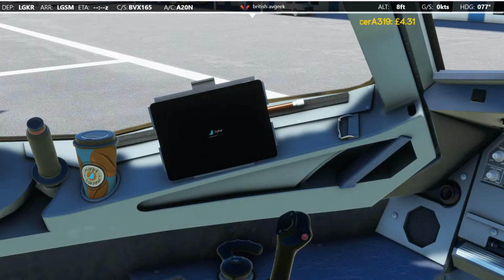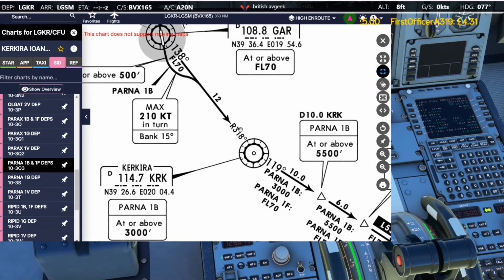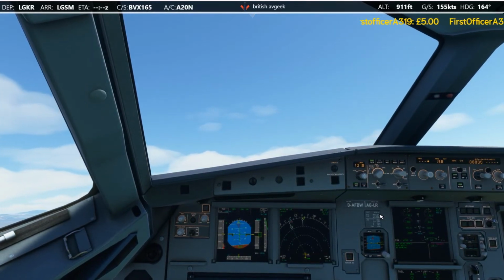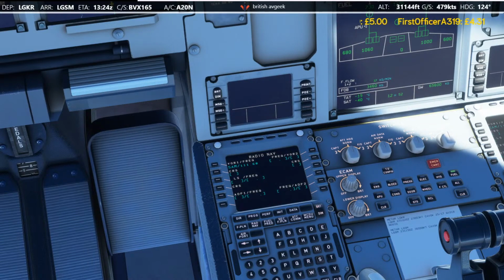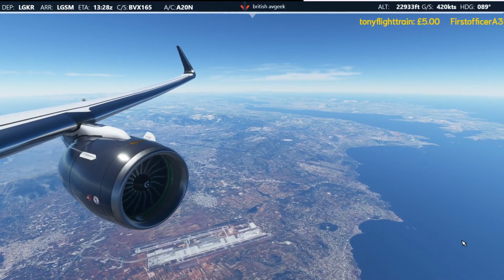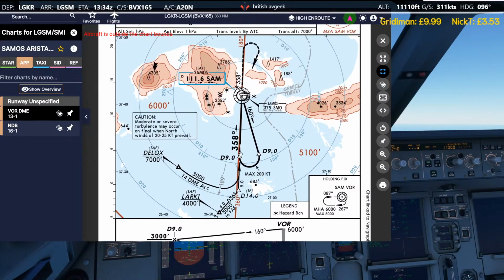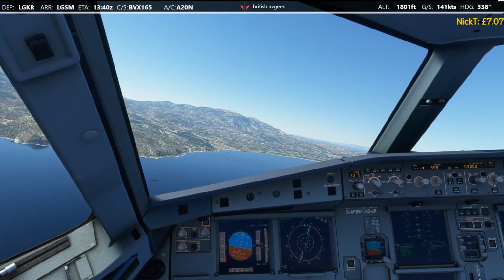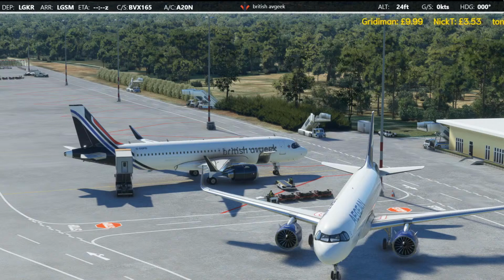Flight Sim Association Webinar LIVE with British Avgeek! Full Flight Tutorial [flybywire A32NX]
Join me today as I host a Webinar for the new Flight Simulation Association covering a full flight on Microsoft Flight Simulator.

We'll cover a lot of topics using the flybywire A32NX development version live including:
- Full MCDU Setup
- Full Flight on VATSIM
- Live Tutorial and Demonstration of the Samos Circling VOR Approach with Live Weather!

You can watch it either right here on the channel, or at FSA itself on their Webinars page:

Evan, Co-Founder of FSA will be joining me in a voice chat live as we fly, so send any questions you may want asking to FSA via their contact page, their facebook or their twitter to have them asked and answered live on the day!

Planned Route subject to change and subject to weather on the day:
LGKR PARNA UL53 KOR UN604 ATV DCT ORMOS ORMO2A LGSM

You can set up a free Flight Simulation Association account on their website too and get access to some rotating discounts across the world of flight simulation too, so check them out!

Freeware Links!